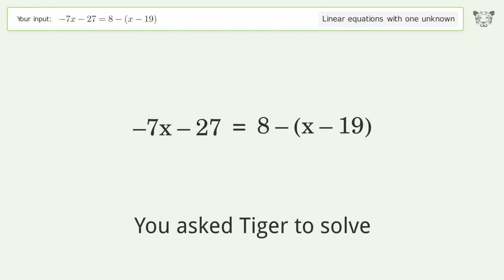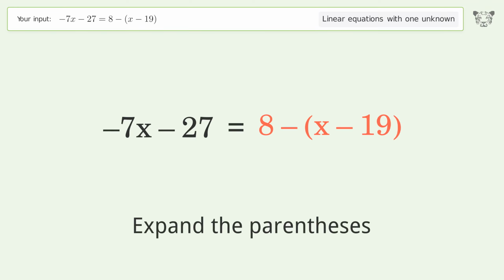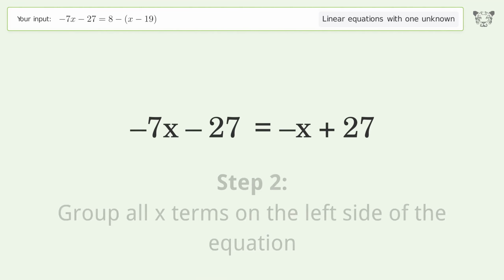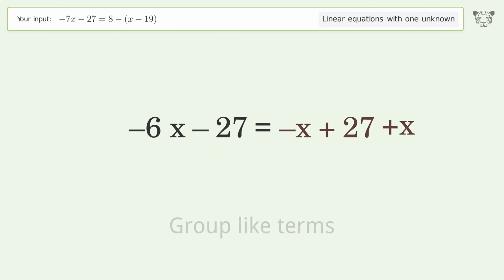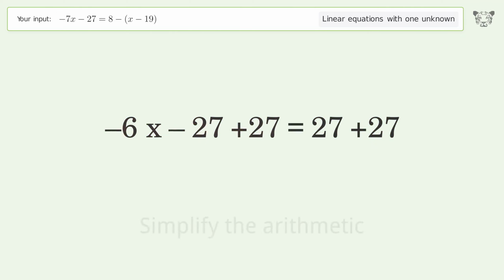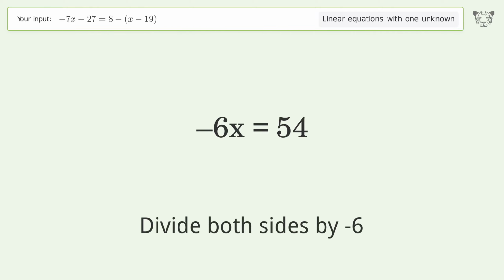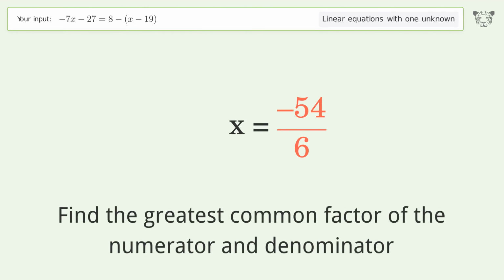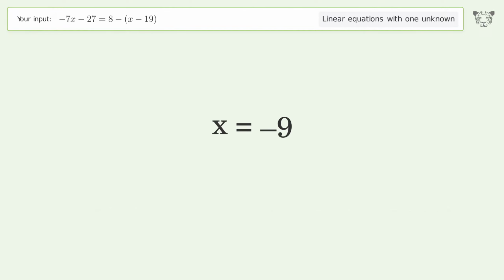Linear equation with one unknown: Solve -7x-27=8-(x-19) step-by-step solution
for a step-by-step and more tips and tricks for dealing with linear equations with one unknown.